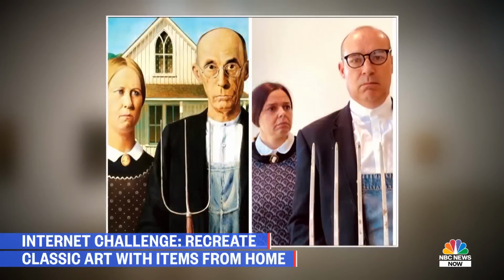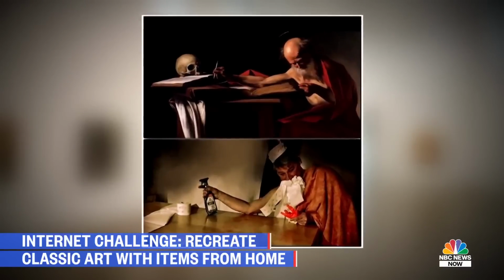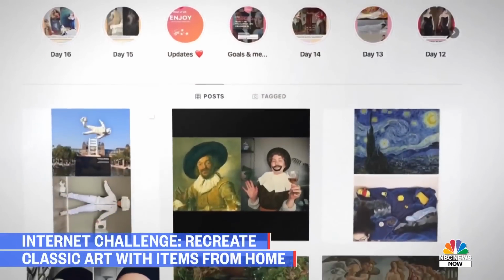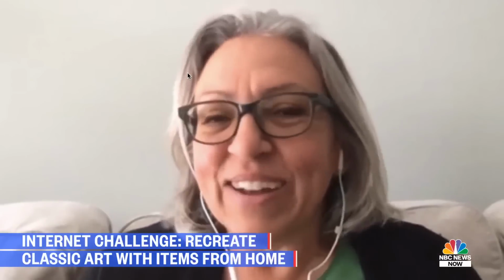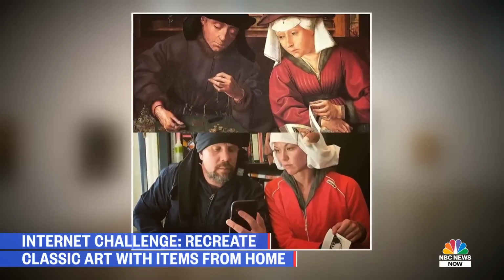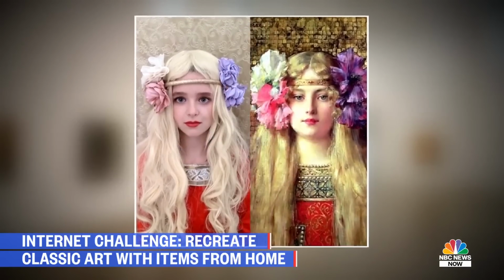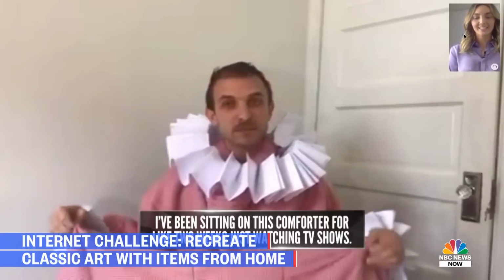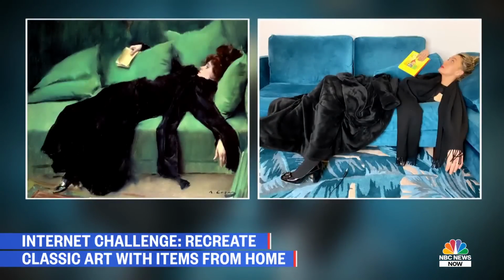Recreating Classic Art With Household Items To Kill Time In Quarantine | NBC News NOW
NBC News’ Sarah Harman speaks to the creators of the viral internet challenge that is helping people keep their minds off of the coronavirus pandemic.